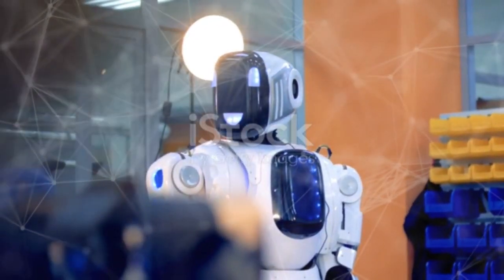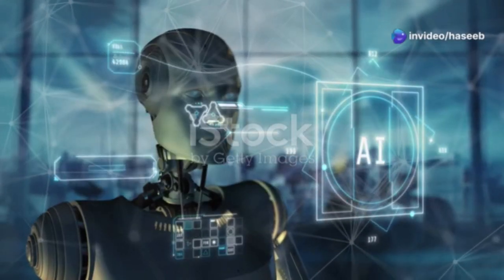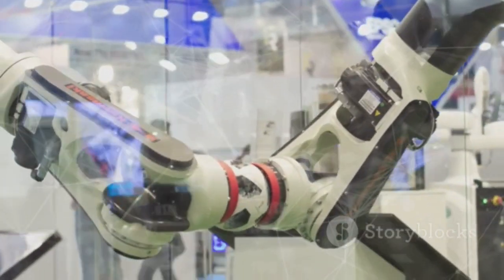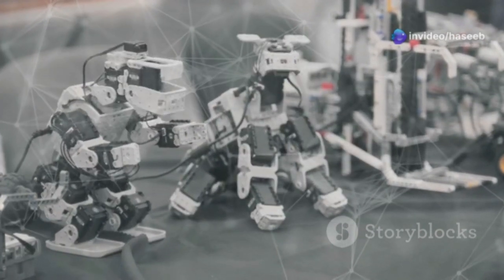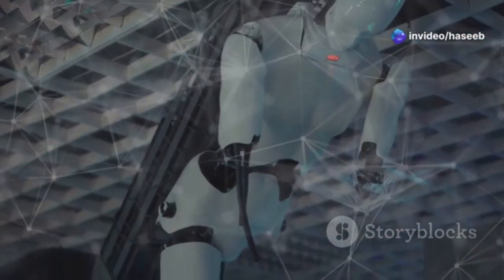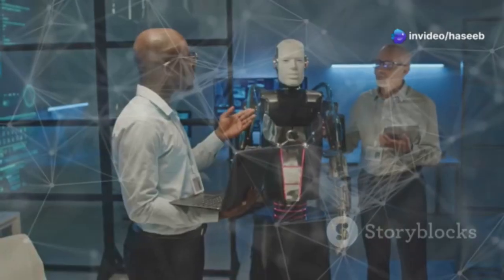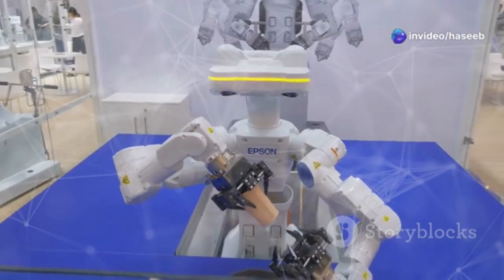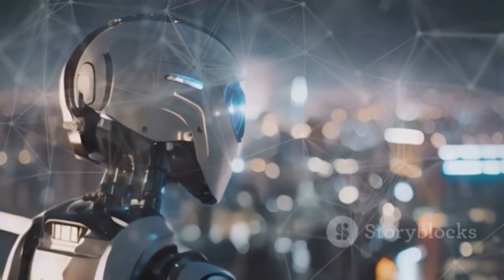Boston Dynamics Atlas Robot Moves Like a Human – See It in Action!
AI Latest Update delivers the latest trends, news, and insights into artificial intelligence. Stay informed on the future of AI with concise and engaging content tailored for tech enthusiasts and professionals alike."
So Boston Dynamics has been making waves for years with their Atlas robot and they're not slowing down Atlas has been showing off moves that seem almost human though it's clearly built with advanced engineering The latest videos show Atlas running with a smooth natural motion It leans forward as it starts running then pulls its torso back when it needs to slow down There's a real sense of balance in the way it moves and it even does cartwheels and breakdance moves What's really neat is how Atlas uses its swiveling joints